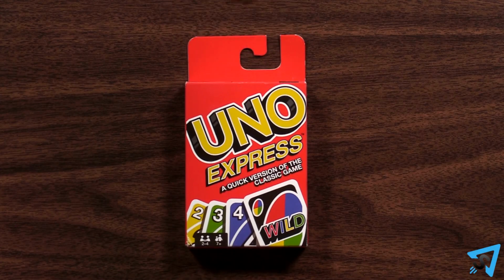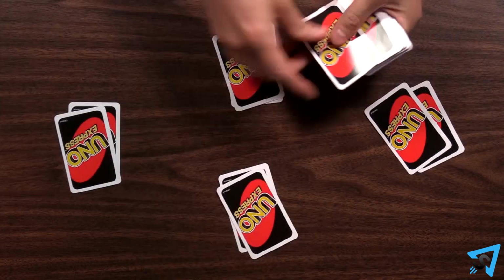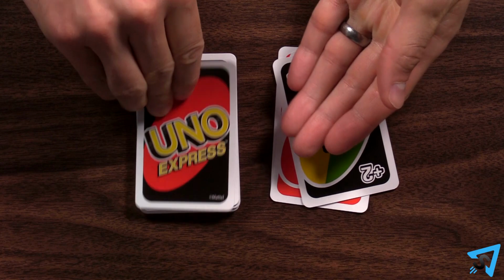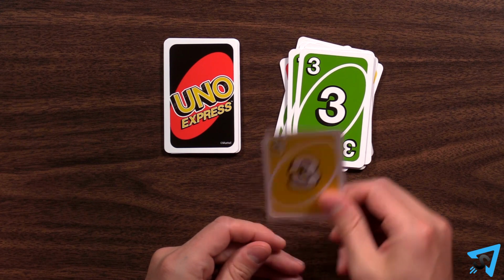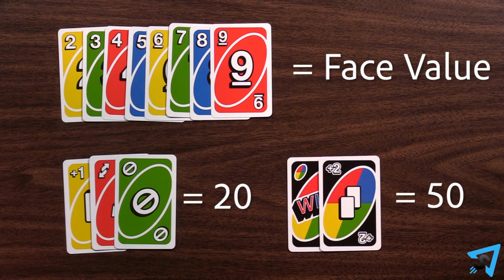How to play Uno Express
Learn the rules to the card game Uno Express quickly and concisely - This video has no distractions, just the rules. The rules are the same as regular uno except for these changes. For a refresher on those rules, check out this video

RULES:
The object of the game is to be the first player to score 250 points. Deal 5 cards to each player. The new cards are as follows: Draw 1: the next player must draw 1 card and end their turn. Wild Draw 2 – You choose the color that continues play and the next player draws 2 cards. However, you may not play this card if you have a card in your hand that matches the color on the discard pile. You are allowed to have matching numbers and action cards, just not the color. If you believe the player played a wild draw 2 illegally on you, you may challenge them. They reveal their hand and if they had played illegally, then they draw the 2 cards instead of you. But, if they had played legally, then you draw 4 cards instead of 2.

The first player to get rid of all the cards in a round receives points for all of the cards in their opponents’ hands as follows: numbered cards are worth their face value. Draw 1, reverse, and skips are each worth 20 points. Wild and wild draw 2s are each worth 50 points. The first player to reach 250 points, wins.